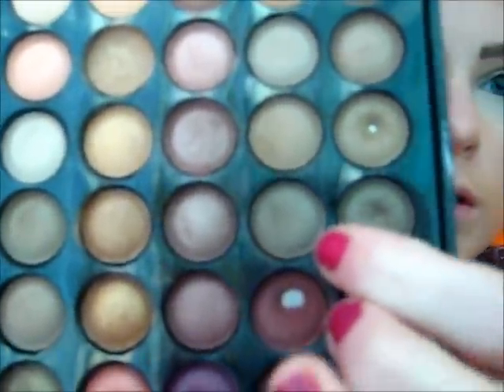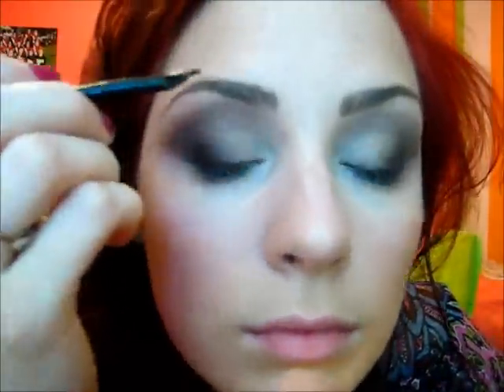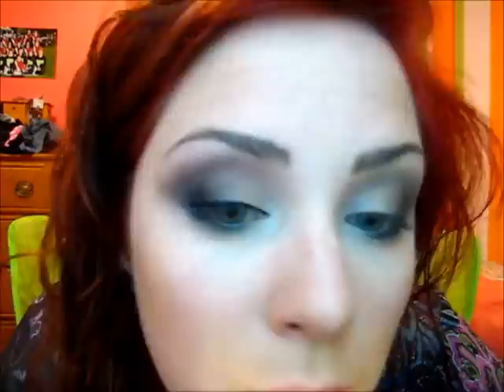Smokey Black Wing Thanggg....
Did this upon request for the makeup I wore in my "flawless skin?" video!